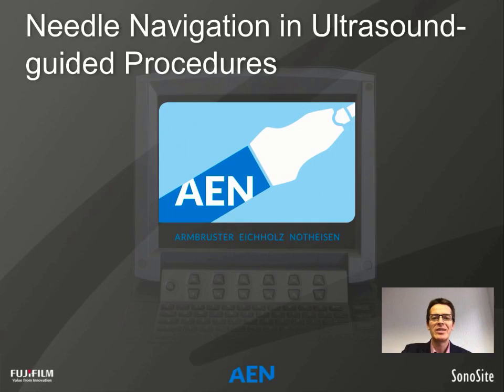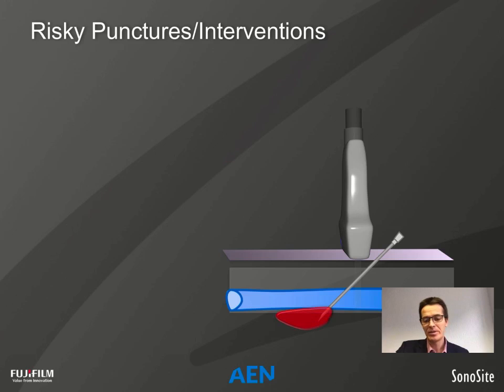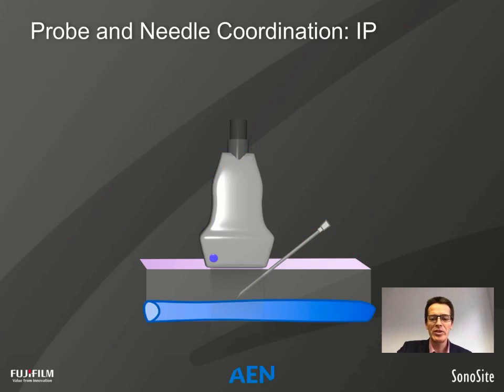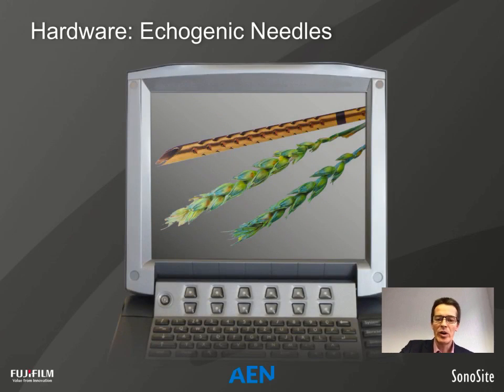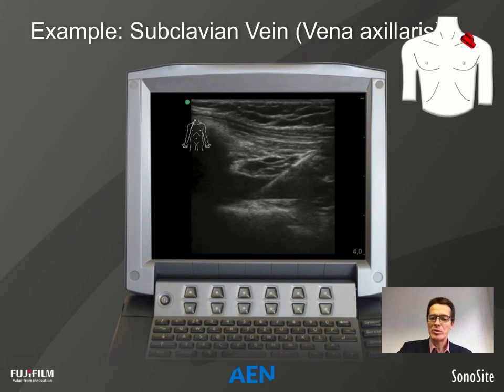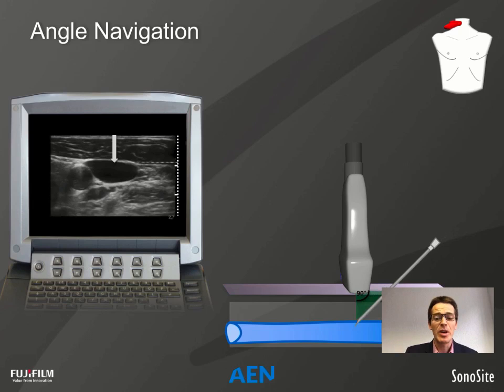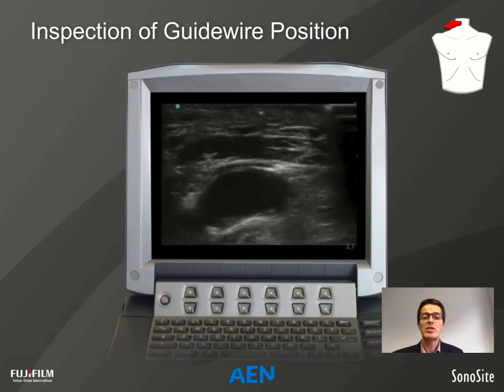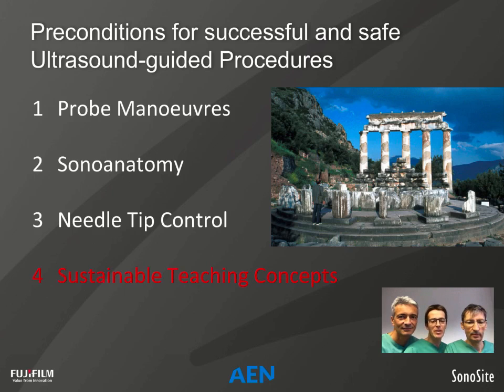Webinar: Needle Navigation in Ultrasound-Guided Procedures